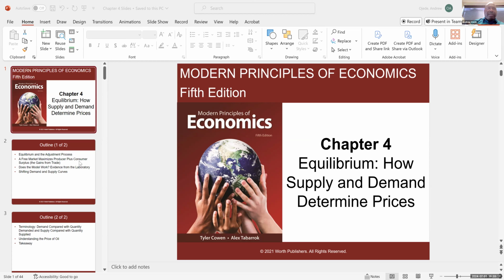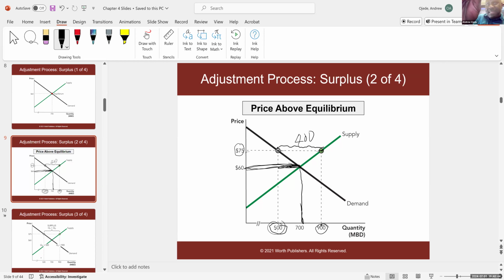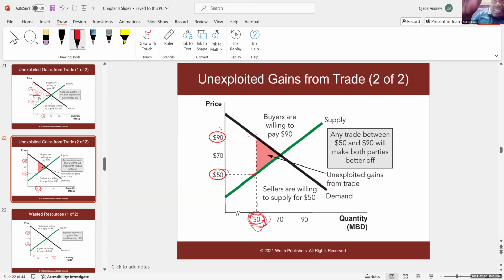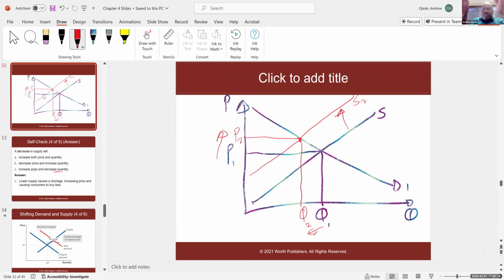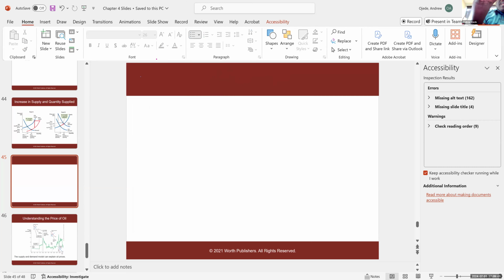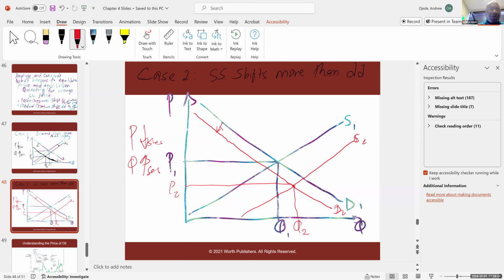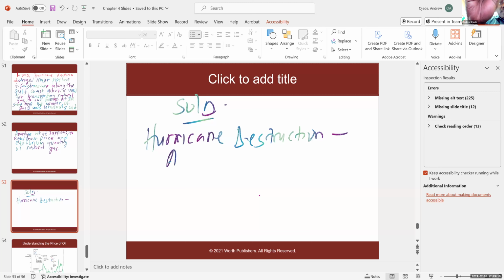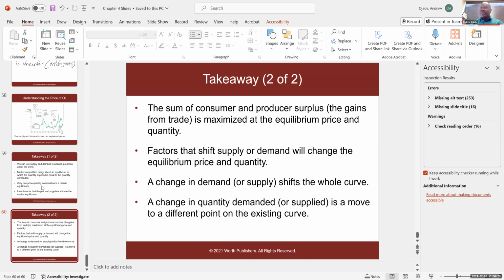Chapter 4 lecture recording